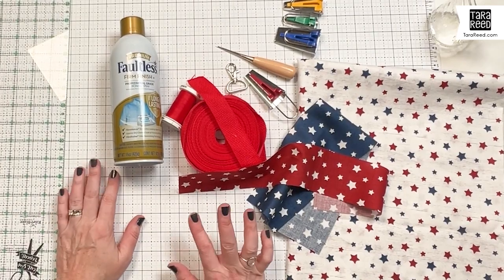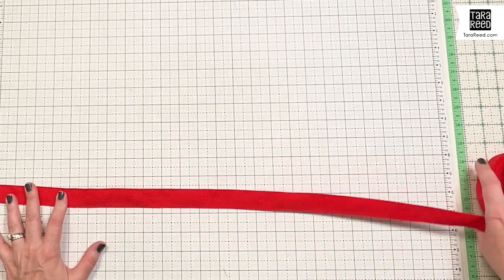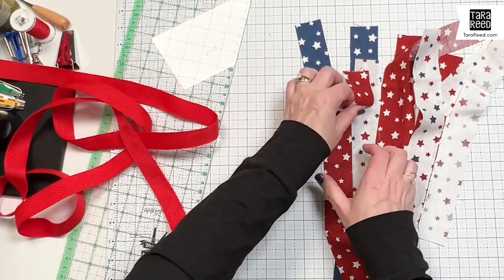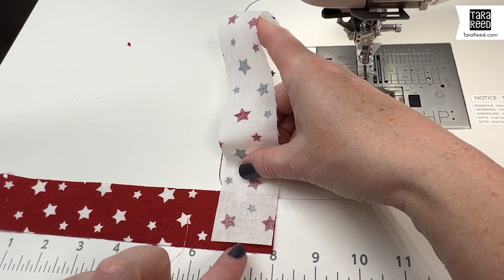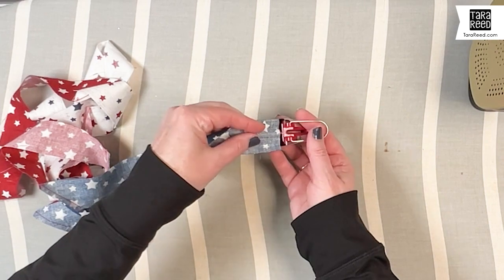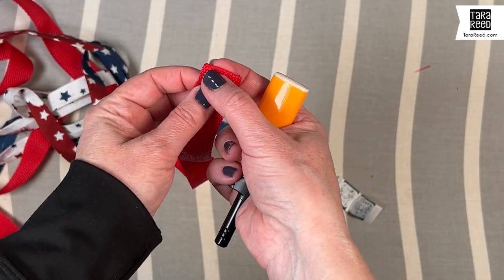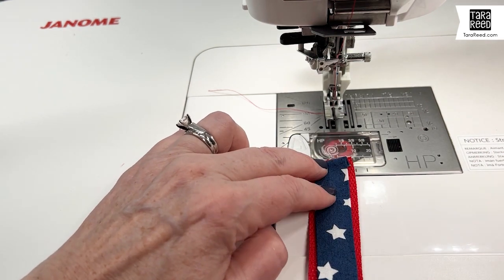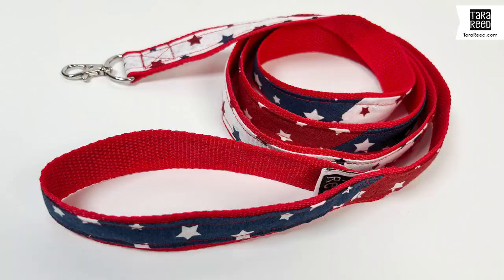🐶 How to Sew a DIY Dog Leash for your favorite 4 legged friend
In this video, we'll show you how to create a stylish and sturdy dog leash using fabric scraps and 1" nylon webbing. This is a great way to use your fabric scraps and create a custom leash that's perfect for your furry friend.

With this simple and easy-to-follow tutorial, you'll be able to create a one-of-a-kind dog leash that's both functional and fashionable. So grab your sewing machine and your fabric scraps, and let's get started!

🧵 Fabric used is July Stars by Tara Reed for Riley Blake Designs

✅ 1" Nylon Webbing
✅ Bias Tape Maker
✅ 1" Dog Leash clasps

🎯 SHORTCUTS TO SPECIFIC TOPICS:
00:00 introduction
00:03 Supplies
01:23 Determining leash length
01:32 Common dog leash sizes
02:00 Cut fabrics
02:29 Fabric to avoid on leash handle
03:45 Sew fabric pieces together
06:06 Press the fabric
07:01 How to use the bias tape maker
07:40 Why to use spray starch
09:31 Singe ends of nylon webbing
10:09 Sew fabric to nylon webbing
10:48 Create the leash handle
11:41 Sewing the clasp on the handle